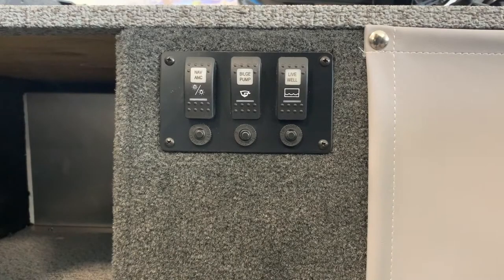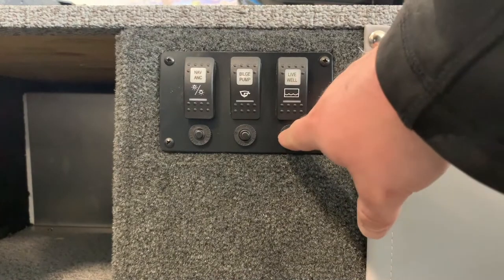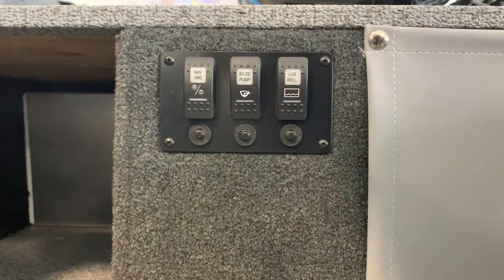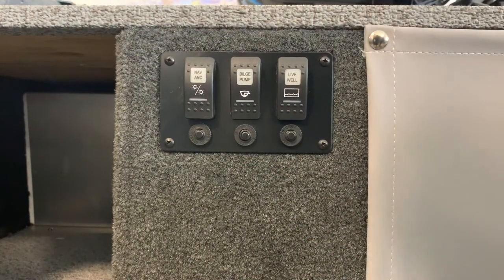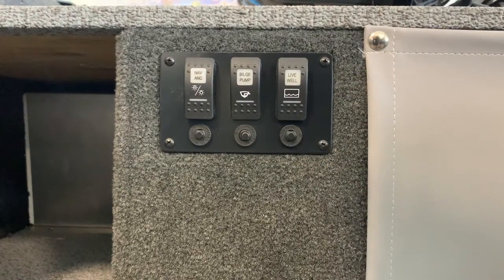Resetting your circuit breakers in your Legend Boat